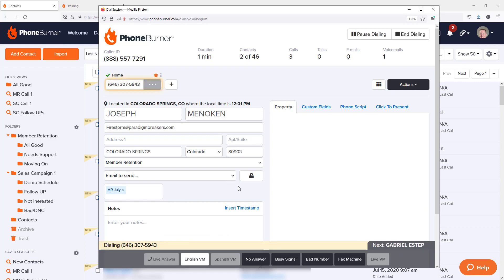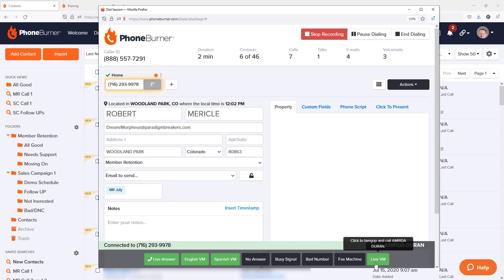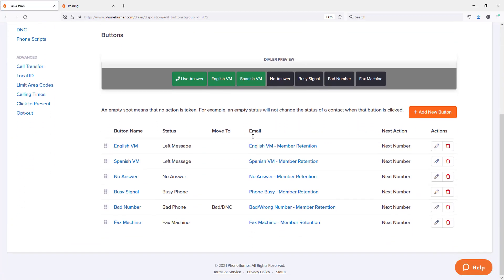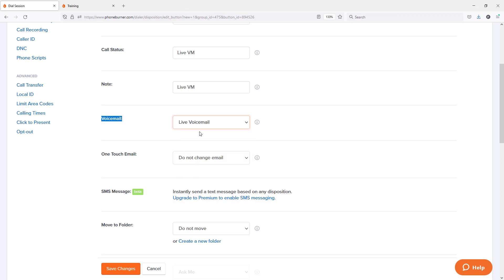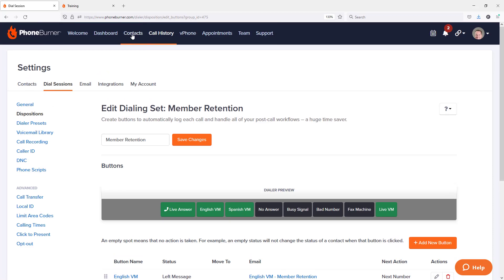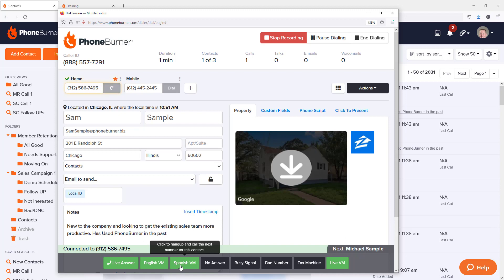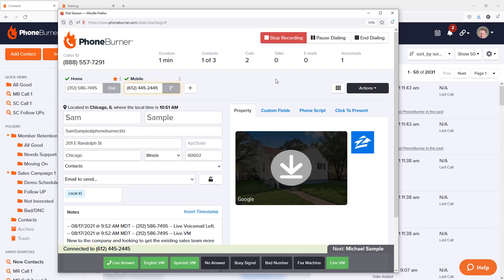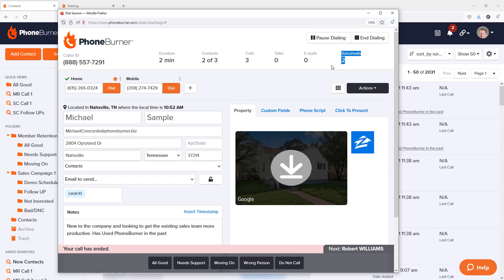Leaving a Live Voicemail when calling through PhoneBurner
Sometimes you want to leave a custom live voicemail message when dialing through PhoneBurner. Now you can do that and log the call as a voicemail for tracking.